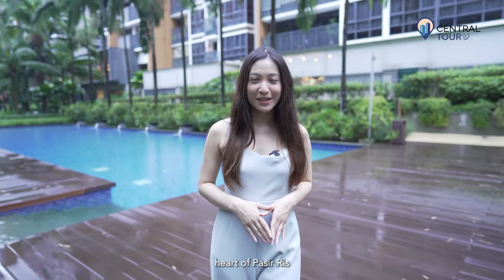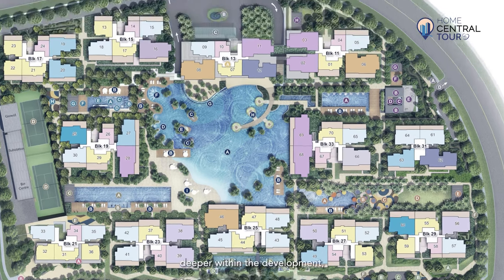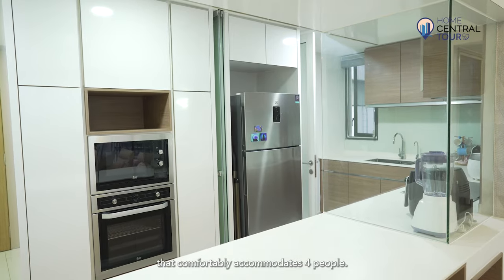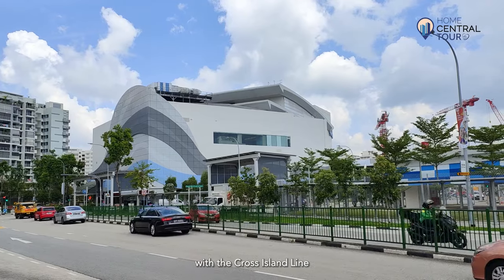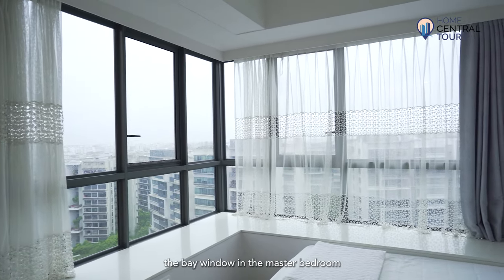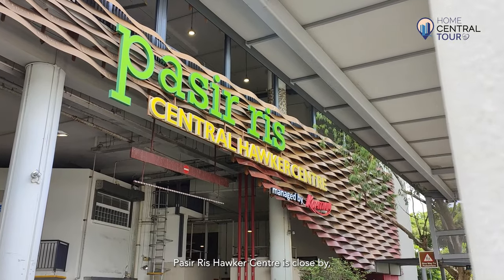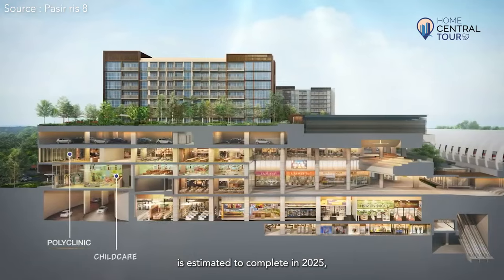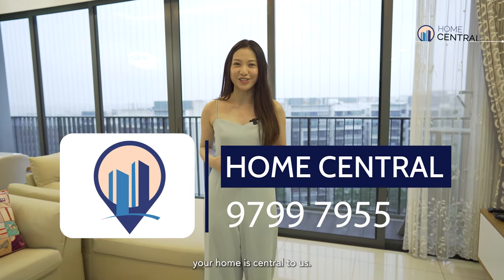Coco Palms: Condominium Home Tour | Premium Stack, Top Floor Unit, Spacious Interior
Perched on the pinnacle of Coco Palms is a 4-bedroom condominium unit offering the best of exclusivity, privacy and luxury. Developed by the renowned City Developments Limited, Coco Palms emulates an idyllic resort retreat inspired by popular destinations like the Maldives and Fiji in the midst of urban life. Out of a total of 944 homes, our unit belongs on the topmost floor in Stack 3, away from the pool for a quieter living environment while without missing out on a gorgeous panoramic view of the Pasir Ris neighbourhood from home. Spanning 1,378sqft, the unit comprises a living and dining area, kitchen, utility room, master bedroom, and 3 common bedrooms and bathrooms.

Residents’ well-being is Coco Palms’ priority, offering facilities like a clubhouse, onsen garden, lagoon pool, hammock island, and aqua gym for relaxation after a long day. Amenities in the area are bountiful, with White Sands Mall, Downtown East, Pasir Ris Hawker Centre, and Pasir Ris Park and Beach nearby to meet every need. Enrolment is made easy with several childcares and schools within walking distance: My World Preschool, My First Skool, Little Preschool, Elias Park Primary School, Meridian Secondary School, Park View Primary School, and Tampines Meridian Junior College. Plus, huge developments are in the works, including Pasir Ris Mall, Pasir Ris Town Centre, and the Cross Island Line, which will be sure to enhance daily lives and bump up investment in the area.

0:00 - Intro
1:04 - Stack Analysis
1:51 - Floor Plan
2:09 - Living and Dining Area
2:24 - Balcony
2:32 - Kitchen, Utility Room, and WC
3:00 - Price Analysis
4:07 - Common Bedrooms and Common Bathroom
4:57 - Master Bedroom and En-Suite Bathroom
5:33 - Facilities
6:06 - Amenities
7:36 - Upcoming Transformation
8:50 - Conclusion

Home Central Team is an independent team under the umbrella of PropNex Realty Pte Ltd (Agency Licence No. L3008022J) 10 Anson Road #15-19 Singapore 079903.